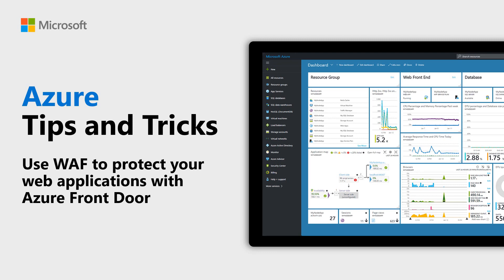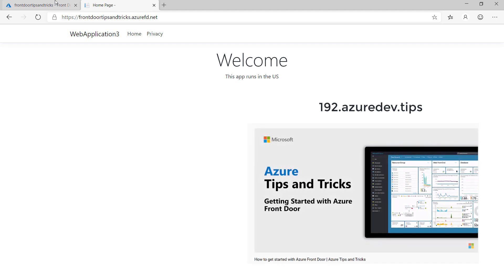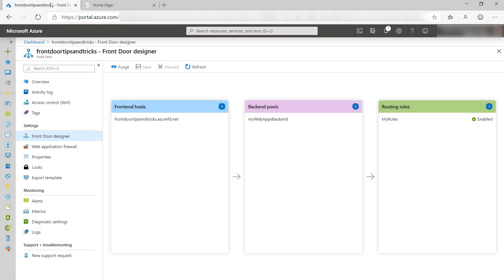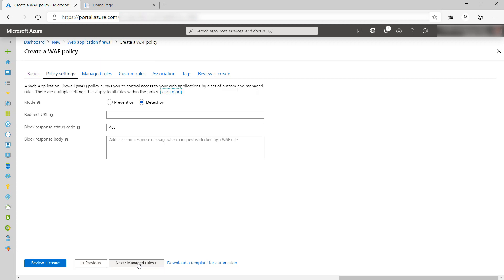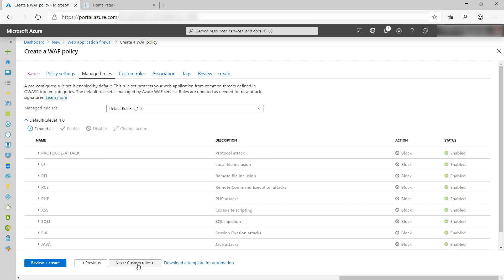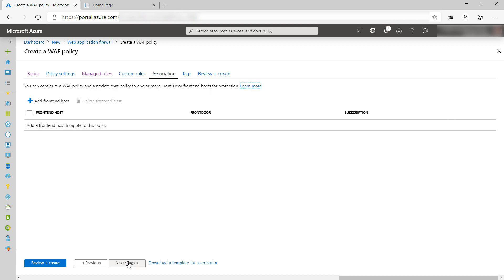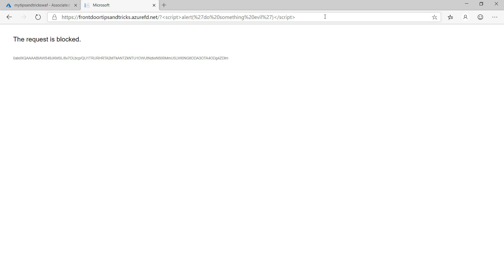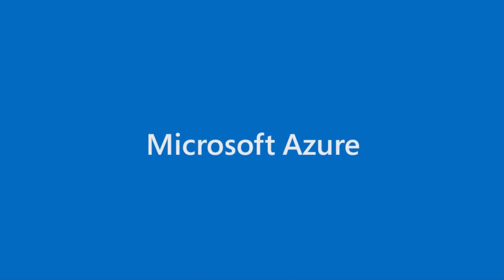How to use WAF to protect your web applications with Azure Front Door | Azure Tips and Tricks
In this video of Azure Tips and Tricks, you'll learn how to get started with Web Application Firewall (WAF) for Azure Front Door.

Azure Tips and Tricks 192 - Getting Started With Azure Front Door